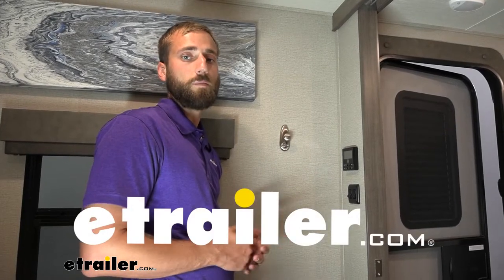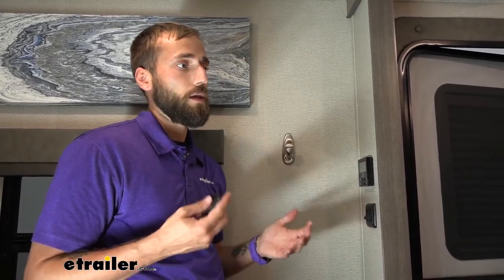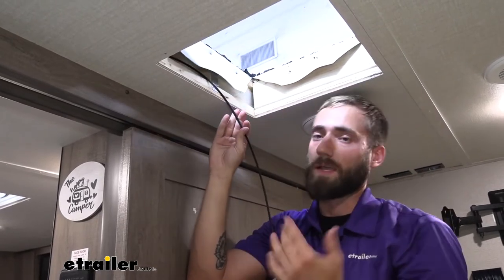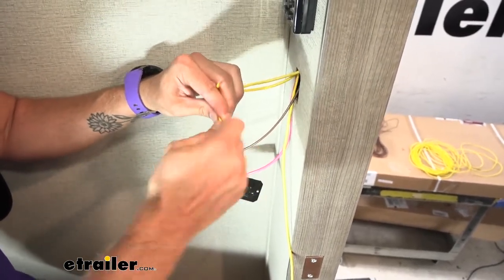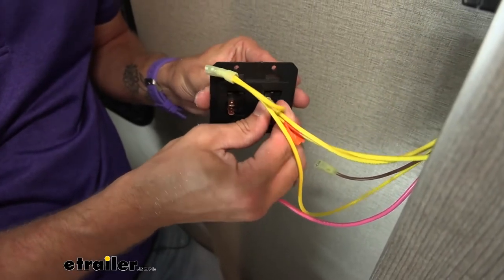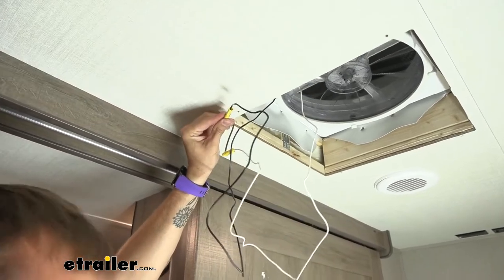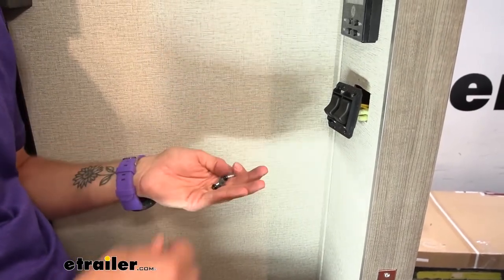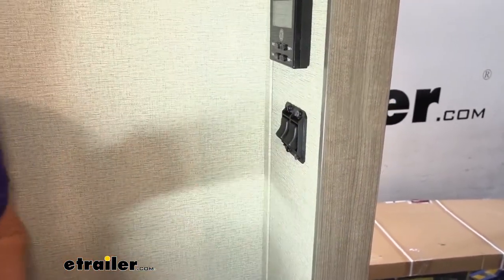etrailer | How to Set Up Your Double Rocker Switch on a 2022 Grand Design Imagine Travel Trailer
Click for more info and reviews of this JR Products RV Exterior Lights,RV Interior Lights,RV Light Fixtures,Wiring:

Hey guys, Kevin here at etrailer. And today I'm going to be showing you how to install the JR Products Double Rocker Switch here on our 2022 Grand Design Imagine travel trailer. So our neighbor originally only had a single Rocker Switch in here that was just controlling the lights that he has in the ceiling. He wanted to be able to put a new powered vent into this room here, where he used to have just a non-powered vent. So we had to run a extra switch, that way he could keep the fan on without the lights having to be on. If we had only run it to the switch that we had before with just the lights on it, he would have to have the lights on to also power his vent.

So to combat that, what we did was add in a Double Rocker Switch here, and just trace that vent all the way over to our second switch here. These switches can come in either black or white to match your aesthetic. He's already got a bunch of black ones all throughout his trailer, so that's why we chose this color today. The installation difficulty of these Rocker Switches is going to vary depending on your application. With us today, we had a little bit more of an issue just trying to get the wire through the walls.

If you have a tight space, if you don't really have access to get over to an area where you already had a switch so that you could double it up like we did today, it can be quite challenging. You may have to hide your switch in an unusual area or you may just have to cut extra holes into your walls and replace trim, and really try and run that wire through. So that's where you're really going to have your most difficulty. Other than that, just hooking the wires to the switch itself is fairly simple because there's just these little prongs on here that you can use a spade terminal with. So to begin our installation, we're going to be removing our cover.

This will just snap right off. And you can take a drill and just pull out your screws. And we now have our switch free from the wall. So the next step we're going to do is we're going to trace some wires up through our opening here, over to where our vent is going to be. So right now I'm taking some fish wire.

I'm just going to push that through our ceiling from where vent's going to be over down to our switch. So this isn't something we can really show you guys too well. You just got to feel it out. This can be a bit of a process depending on your application, but overall I think ours will be pretty easy today just because there's quite a bit of space in our ceiling here. So I can get my arm in there a little bit better than I normally would. So now that I got my wiring pulled through, I've got my power and my load wire here, we're going to go ahead and start making our connections again. Here is my original hot and another jumper wire that runs off to something else in the trailer. I'm going to be putting that together with a little looper wire right here. I'm going to put these together just how they we're before but we're going to add on this jumper because this is what's going to power our fans' switch. I'm actually going to use the pair of pliers again, squeeze this just a bit more. just because this is pretty thick at this point. Now we're going to take our spade terminal, make sure we get that on nice and tight, and we will crimp that down. And we can give this just a quick test real quick, make sure our switch is still working. As you can see, I'm flipping the lights on and off so we're good. We got a nice tight connection in there. I'm going to go ahead and I am going to put our jumper and our power wire for our fan together. And we use another spade terminal, crimp that down. So now I'm going to go ahead and do my load side for my wires. I'm going to be putting a little looper between these two so that I don't have to try and run my wire out to a different ground, when I know I already have one right here. But we'll hook on our spade terminals. get them on there nice and tight and cut them down. I might have you say the line, "Crimp them down." Just say it again, "crimp them down."I'll do it with this next one. Okay. We're rolling. So as we put these ring terminals on, we're going to go ahead and get them nice and